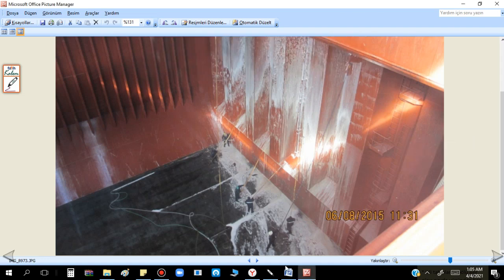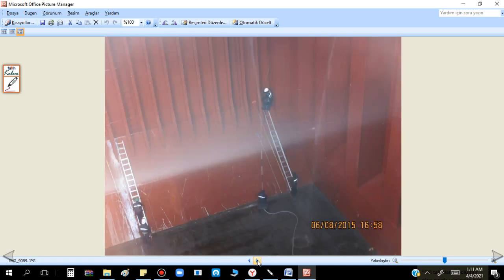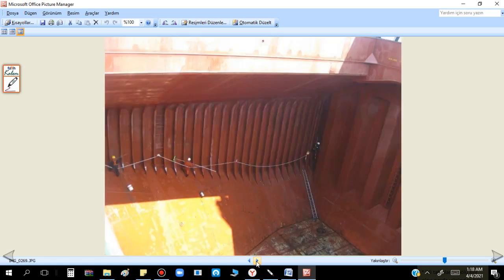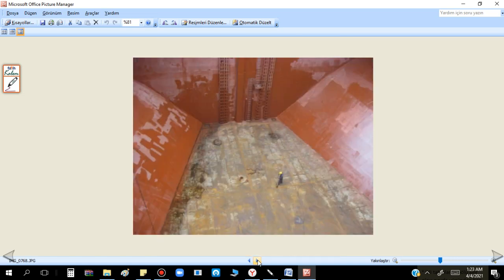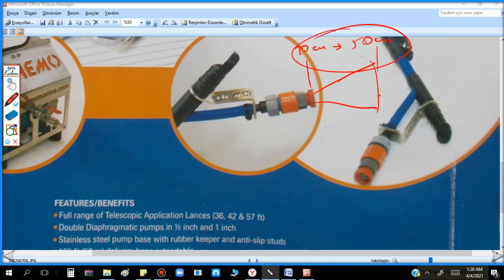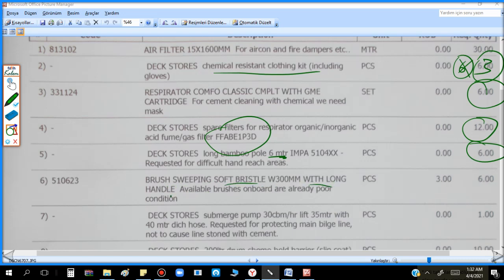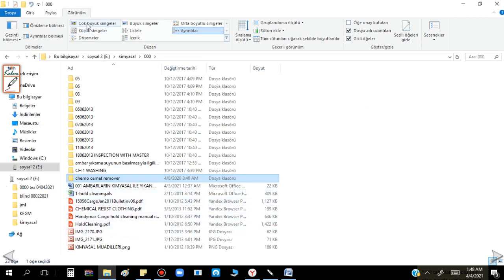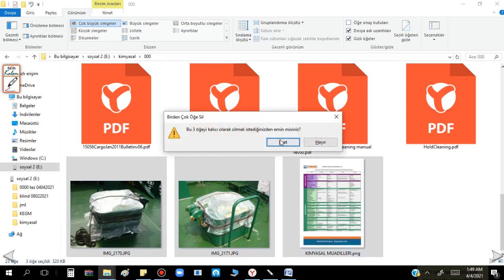Cargo Holds Chemical Cleaning 005 Eng